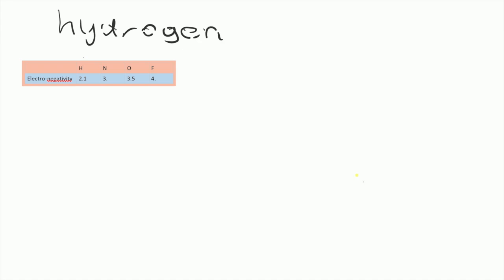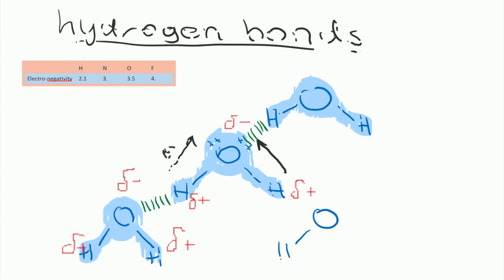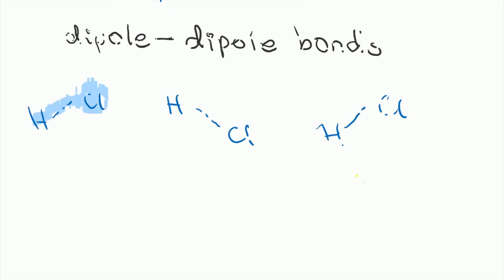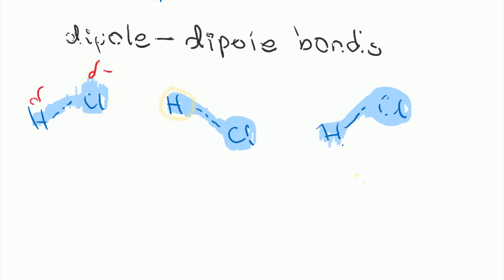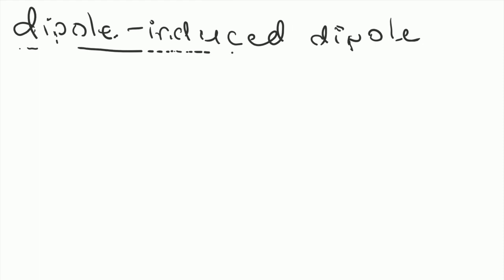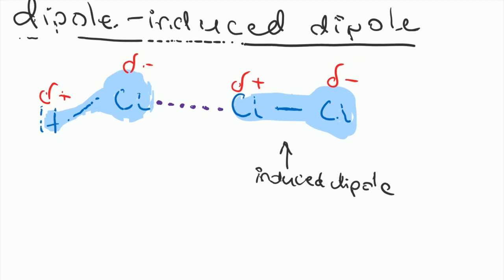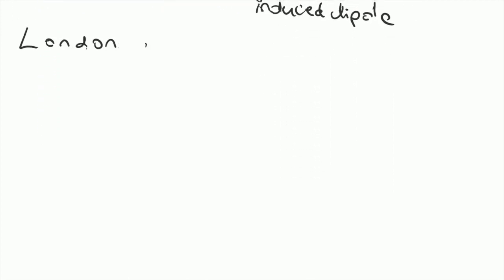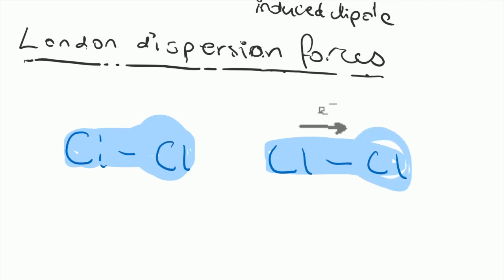Group 6 - Intermolecular Forces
By Amitis, Saeed & Elisabeth NA17EA